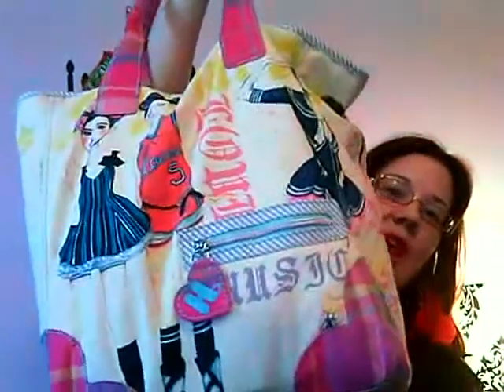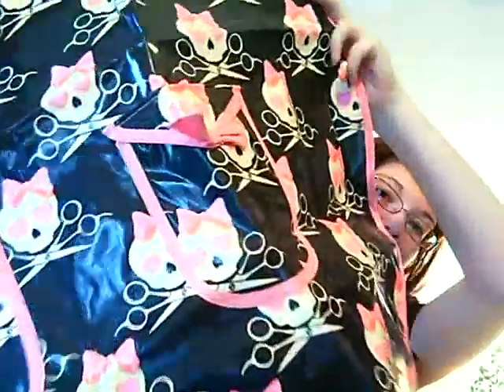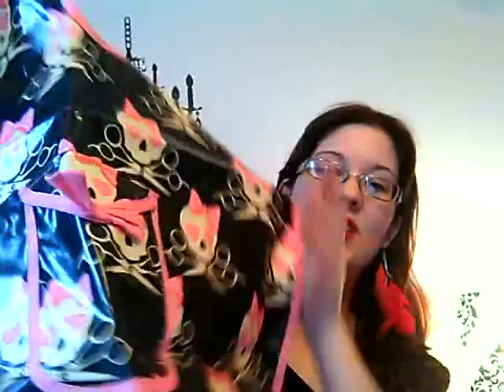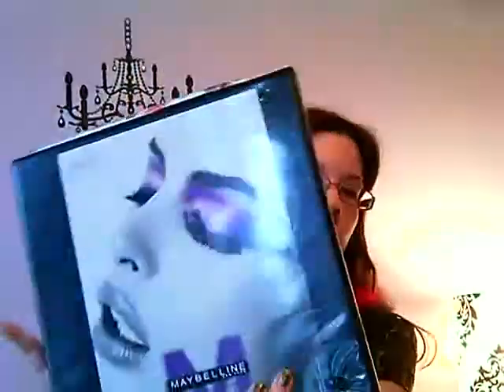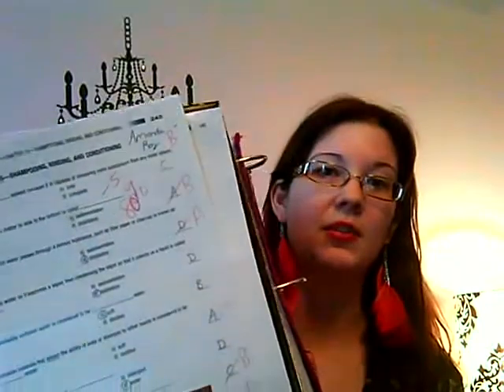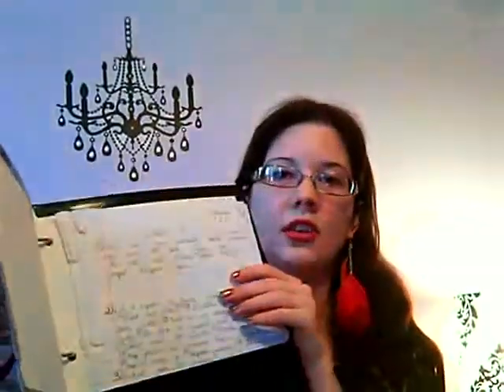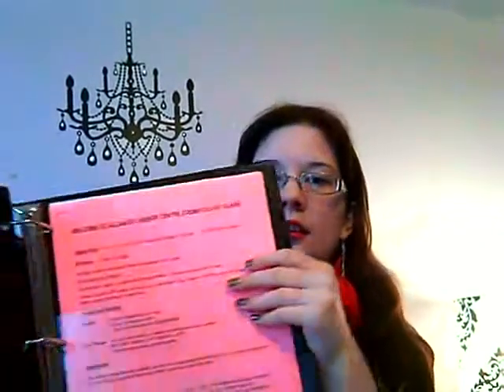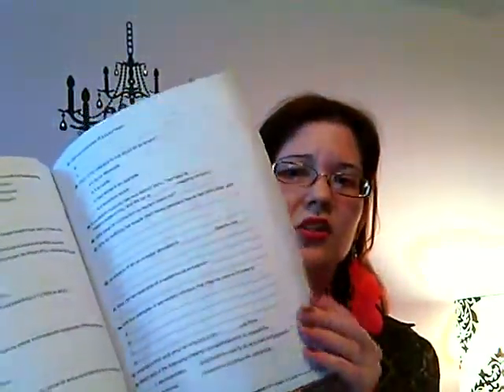What's in my School Bag?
I'd love to see your video responses!